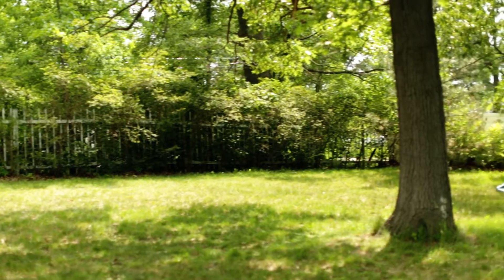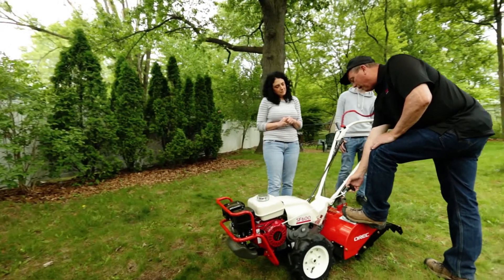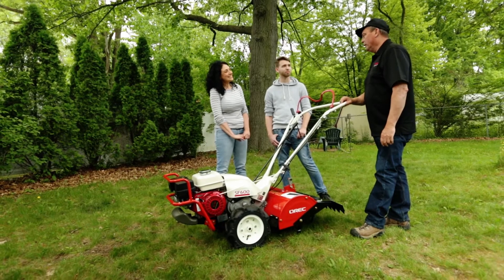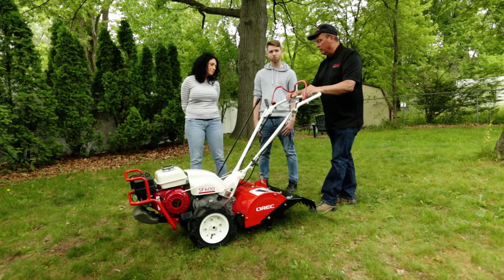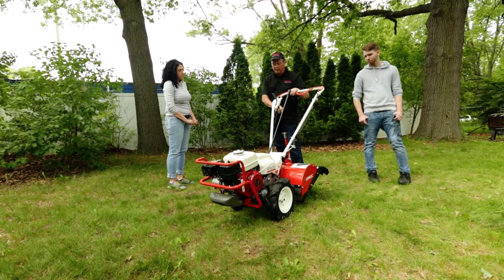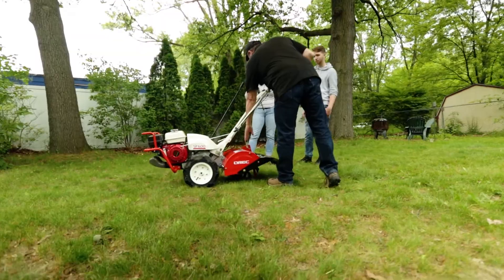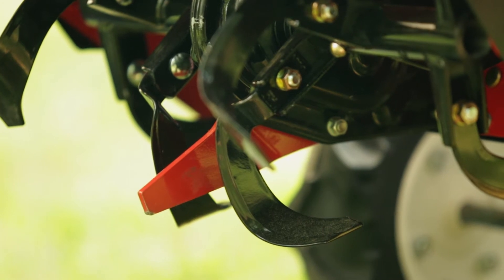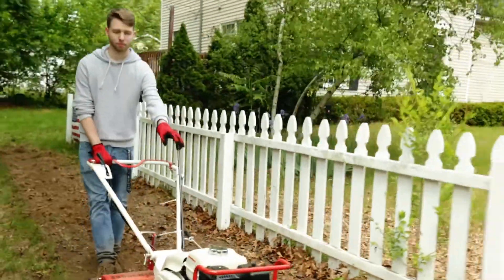Gardening Newbie is Taught How to Use a Garden Tiller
For gardening newbies to veteran gardeners, this video will teach you how to properly operate a professional rear-tine garden tiller.